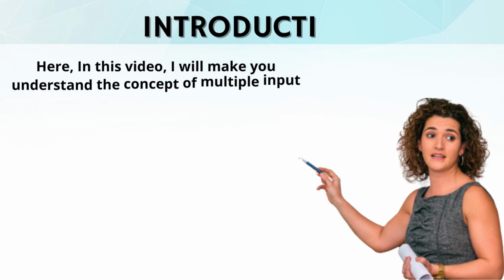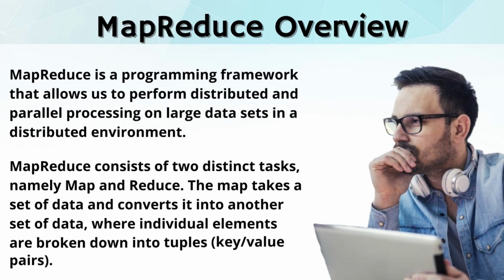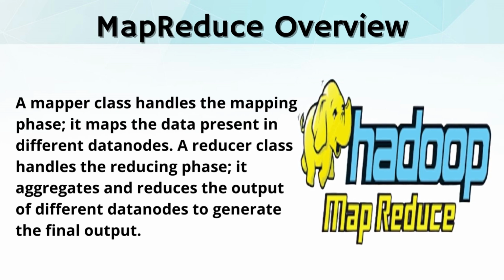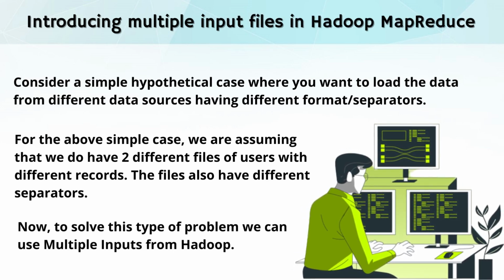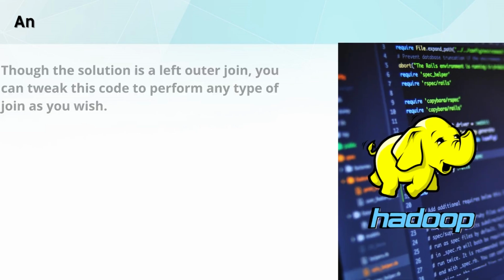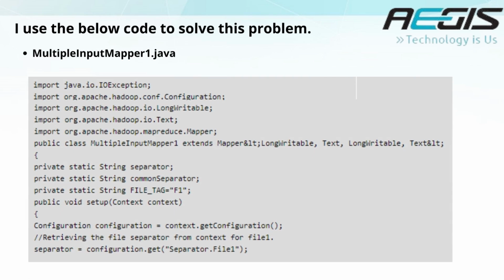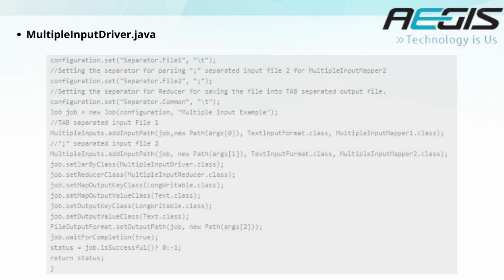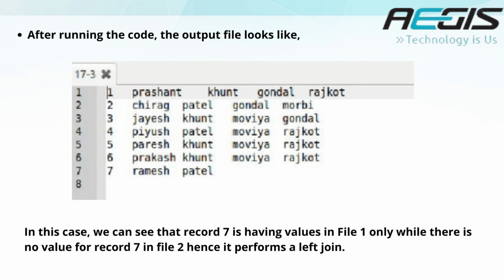Guidance On Pass Multiple Input Files Using Hadoop MapReduce: Aegis SoftTech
This video is very useful and informative and in detail to understand What Is The Use Of Multiple Input Files In Mapreduce Hadoop Development? And How To Use MapReduce in Hadoop development.

In this video, most of the code which used for guidance is self-explanatory, so you can easily check and get line by line understanding of the code.
And it’s done. You can start using multiple input files in MapReduce as per the need.

Our Hadoop development experts are here to help you out on your custom software development solutions. Just mention the problem you are facing while using them in the comments and experts will answer it soon.

I hope, this video will help you to understand Multiple inputs and left join in hadoop mapreduce.

For further information follow us,